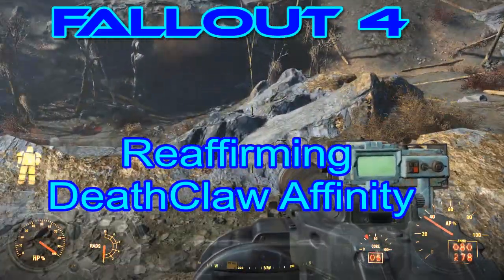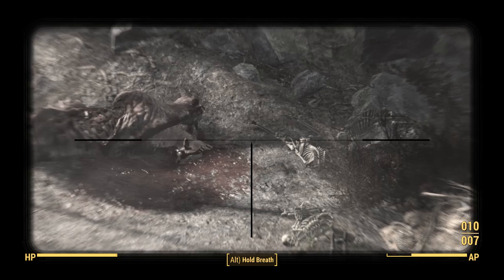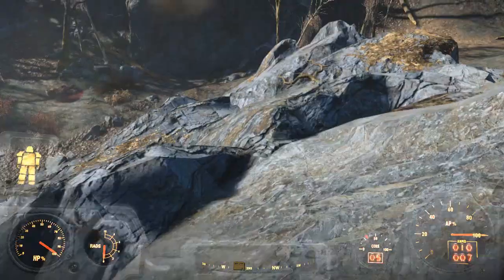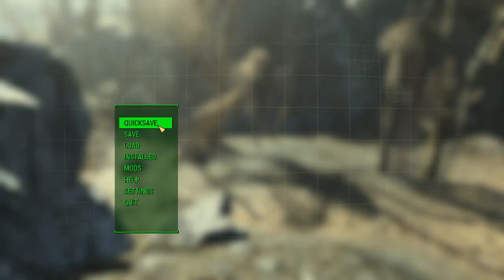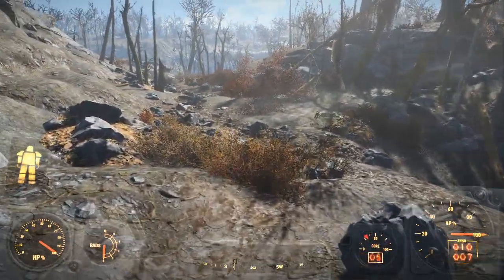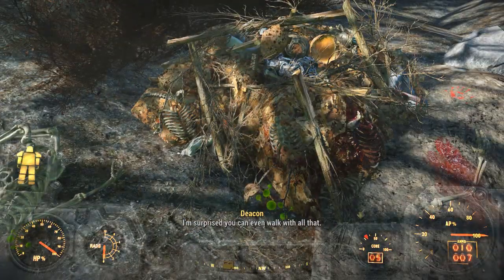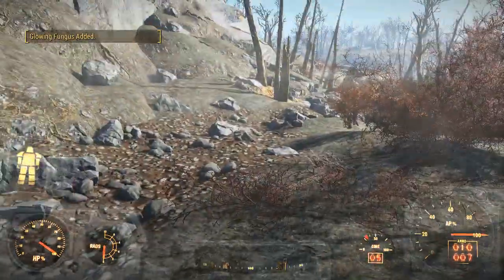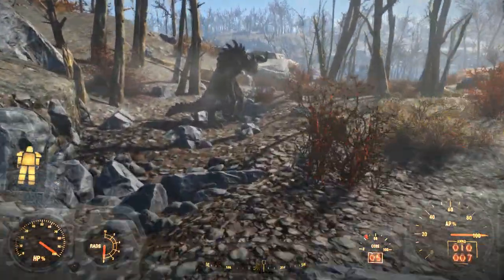Fallout 4 Death Claw Affinity ? :Narrated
Narrated
And today... We re visited, the Death Claw nest, from the side quest The Devil's Due.  To test a theory.
At the time oof the Quest The Death claw was positioned at the nest, this time it has moved away from the nest.
Does this re affirm any Death Claw affinity?
I hope so.